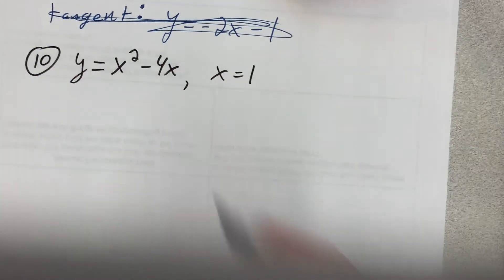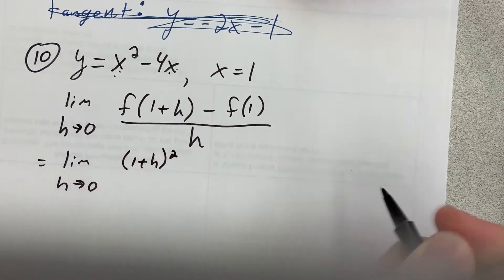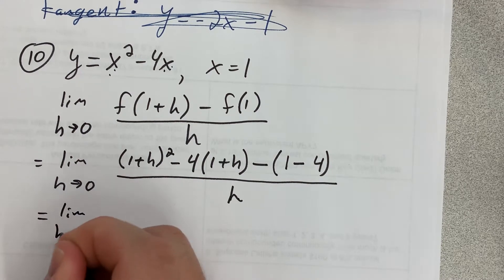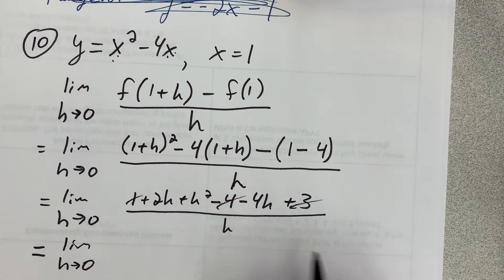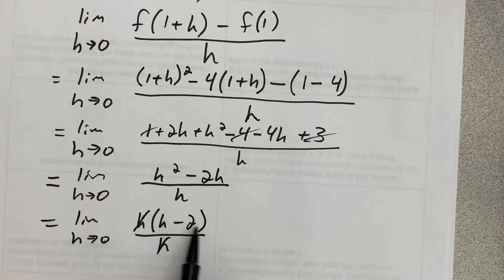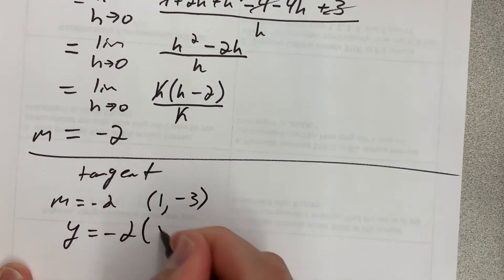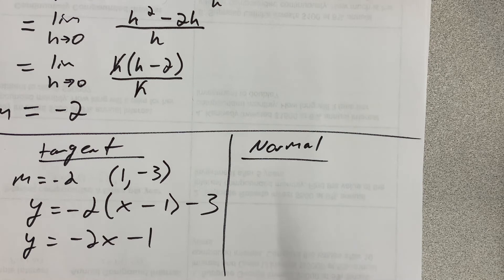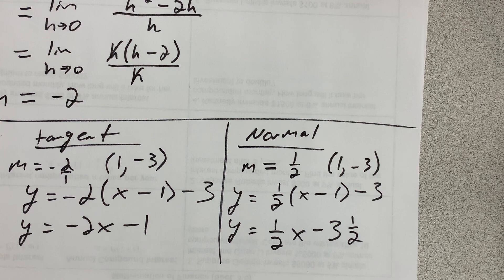AP calculus - 2.4 - #10